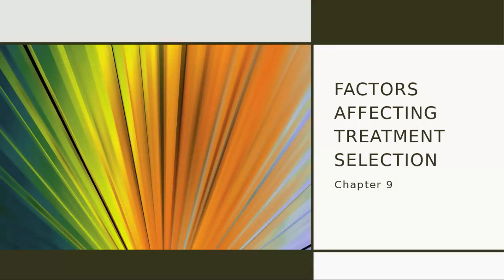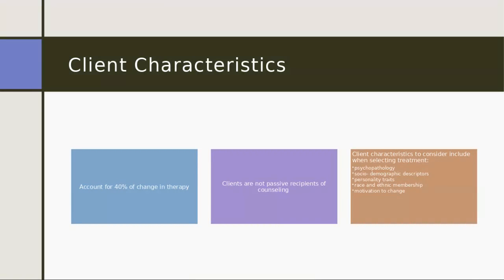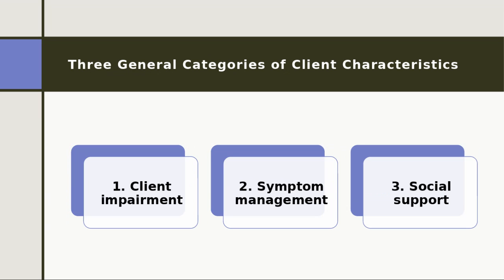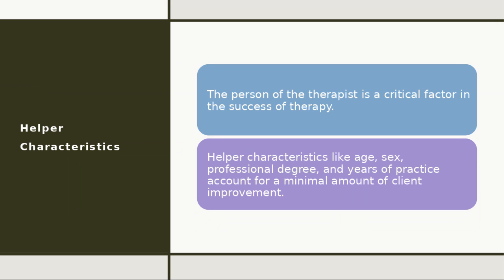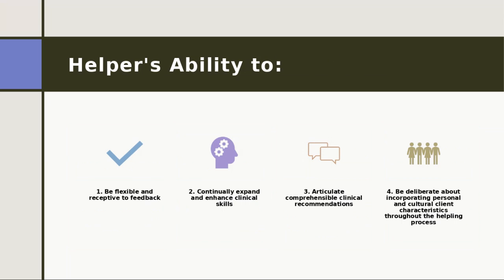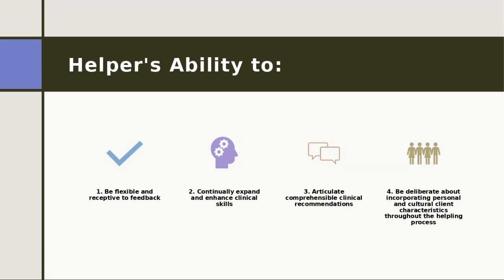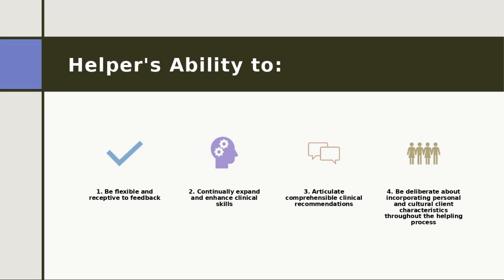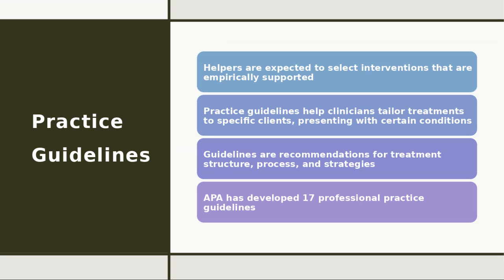Factors Affecting Treatment Selection